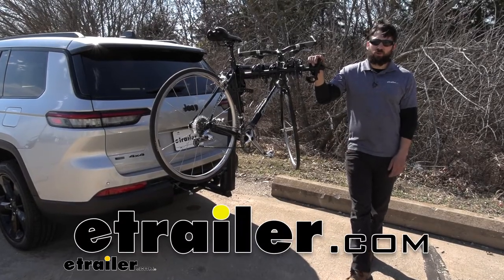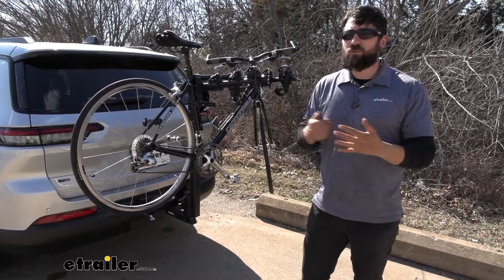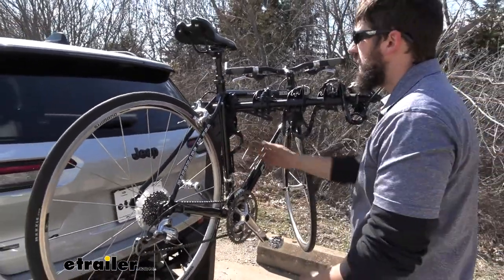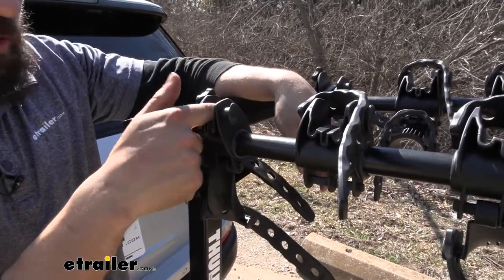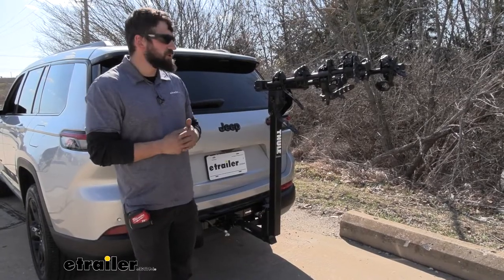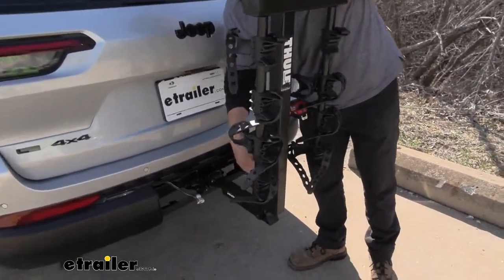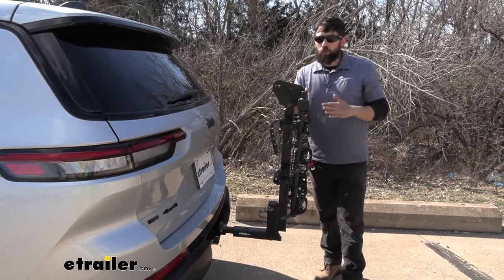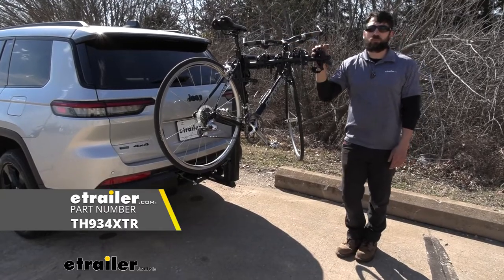Setting up the Thule Hitching Post Pro Bike Rack for 4 Bikes on a 2022 Jeep Grand Cherokee L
Hey, everybody, how's it going Today, we're gonna be going over the Thule Hitching Post Pro four bike rack here on our 2022 Jeep Grand Cherokee L. So the Thule Hitching Post Pro is a great bike rack option for you and the family 'cause it allows you to carry up to four bikes. Now the Hitching Post Pro is actually one of our most popular bike racks, and it's for a good reason because this is an excellent rack. So there's two general styles of bike racks. We have the hanging style bike rack, which is what this is, and we also have the platform style bike rack. Now hanging style bike racks, where these come into play is they're usually a little bit more cost effective than the platform style and they're also lighter.

So they're easier to get on and off the vehicle. One drawback, however, is that they're not really compatible with heavier bikes because the limit for most of them, this one in particular, is gonna be 35 pounds. Therefore, if you do have those heavier bikes, you will need to look into the other style, which is a platform style rack. So this particular one here has three points of contact, and the reason that's important is a lot of the hanging style bike racks only have two points, which is just two straps on the top of the frame there. Having this third point of contact down here on the seat bar post, this is gonna stop our bikes from swaying back and forth as much.

Therefore, they're not banging into one another. So when you're ready to get your bike off it is very easy. We have these little straps at the top here. So these are basically just pull straps. You just pull them to elongate the opening there, and then that frees them from that little knuckle.

So one thing about these straps is these things are very, very durable and they have multiple holes to accommodate different bike shapes. So we've been using these quite a while, and they've definitely held up. They're isn't any signs of wear whatsoever. So these are very durable. It's not something you're gonna have to replace.

But we have two on the top here, and as we said, anti-sway on the bottom here for a total of three. We'll just pull that one out, and now we're ready to lift our bike up and off the rack. So one thing I do wanna point out is that this bike rack here is mainly designed for these types of bikes that have that horizontal top tube here. However, if you have a woman's or a kid's bikes that have the ones that go toward the center of the seat post, you can still use these but you'll probably need an adapter bar in order to hold the bike level. And this adapter bar is sold separately, but it is offered by Thule. So now that we have the bike off, we can take a closer look at our cradles here. So just overall, first glance, these are pretty durable. They're kind of like a mix between a rubber and a plastic. So they're definitely gonna hold your bike nice and snug. Now we do have these channels at the bottom here, and what these are for is those bikes that have break cables running on the underneath of the frame. Basically, if you we're to sit those on a flat cradle, they're gonna scrape the bottom of your frame which is not something we want. Having this little integrated channel in here allows you to protect your bike's frame and the painted finish. So our bike rack does allow you to carry up to four bikes at a time. Now keep in mind, you could only carry one, only carry two, or only carry three. You don't have to carry four. However, they do ask that you carry your heaviest bikes closest to the vehicle, and that you fill up these cradles first. So something a lot of our customers ask us is how much length we're adding to the vehicle with the bike rack installed and the arms extended So if you would like to know that as well, we can give you that simple measurement here. So from the back hatch to the outermost point of the arms, you're looking at about 44 and a half inches. So let's say you guys park in a garage and this adds a little bit too much of the length to your vehicle. Well, we can actually fold these arms down for a more low profile finish here, which is what a lot of people actually do with the bike rack when they're not using it opposed to just taking it off. So if we just pull this pin out at the back here, our arms can tilt down, and then we can actually re-secure the pin. So now that we have the arms